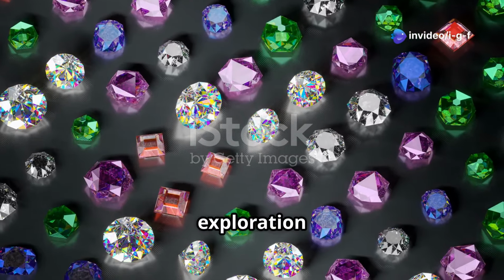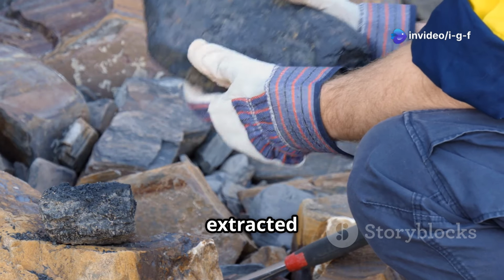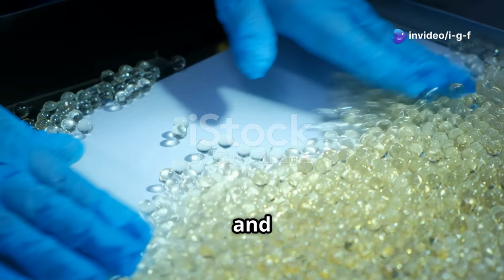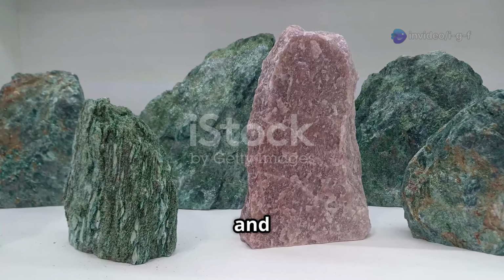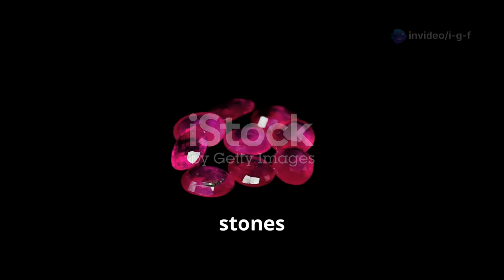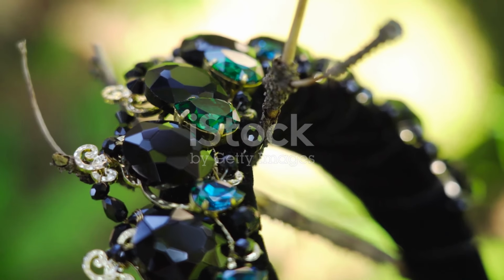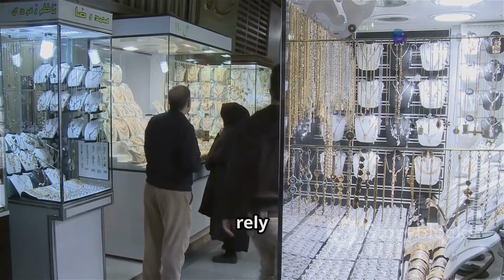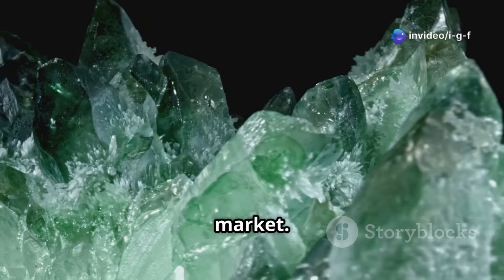Gemology Secrets That Will Change How You See Gems Forever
Step into the dazzling world of gemology ! This introductory documentary explores the science, beauty, and history of gemstones, perfect for beginners and enthusiasts. Available in English, Italian, Spanish, French, Hindi, Indonesian and Portuguese!

00:00 Introduction
00:26 Difference between Gemstones and Minerals
01:09 Price and rarity
02:04 Treatments
03:02 Miners
03:40 Jewelry and Gemology